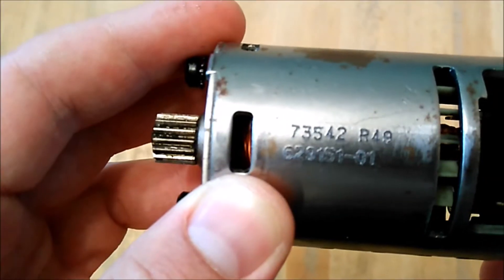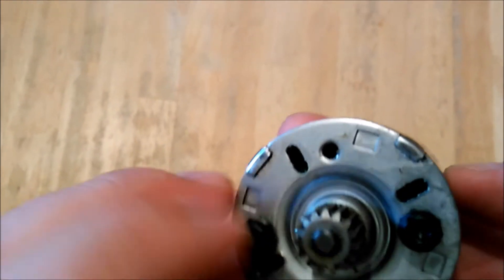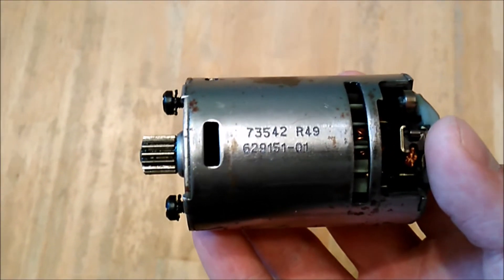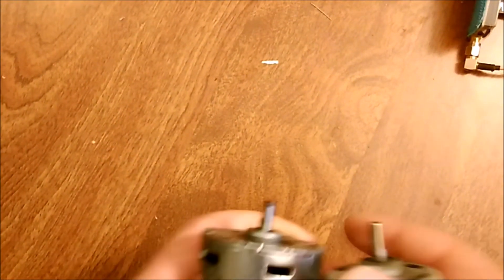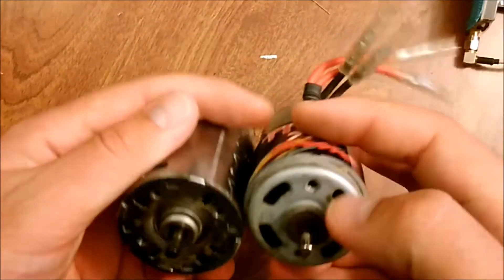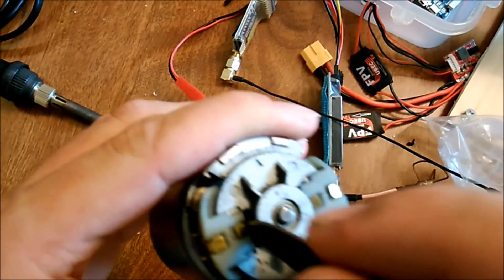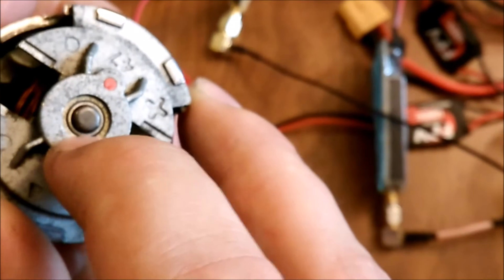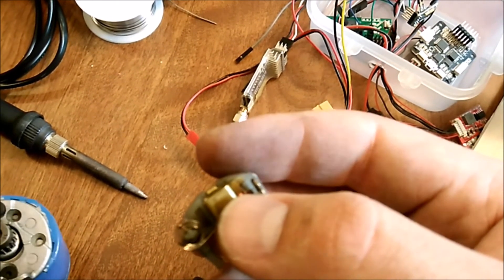Traxxas Summit Upgrade Series...Part 4: The Dewalt 820 Brushed Motor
OK this is all about the Dewalt 820 Motor upgrade for the Traxxas Summit (and other RC's). It can be a super cheap upgrade if you find an old drill that no one uses anymore. It has to be a 14.4V drill, the XRP model will for sure have it. Other 14.4v ones should as well.

Pros:
-Stronger, torquey-er, overall more better
-Can be made to work with stock electronics
-Fits in the Summit (after motor mount mods)
-Can take alot more abuse the 775 motor in my opinion
-Replaceable brushes
-Possible bearing

Cons:
-Needs to have the pinion cut off... if it comes out of a drill
-Motor mount needs to be modified
-Wires need soldering on

So if you are handy it is a great deal and a great upgrade for your Summit!